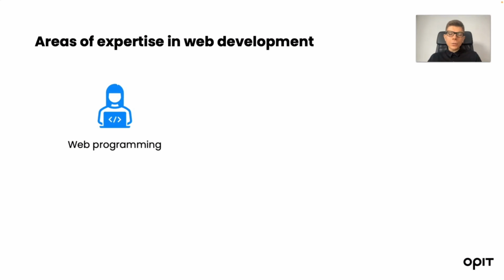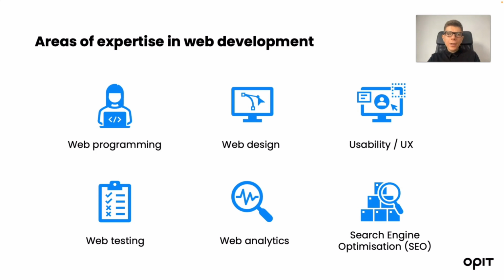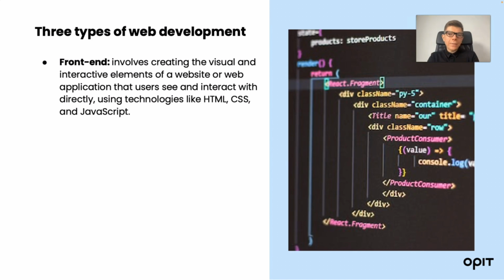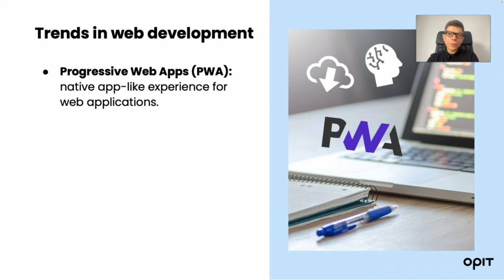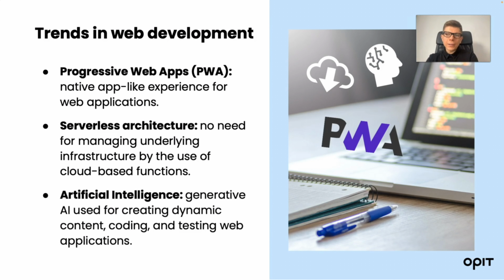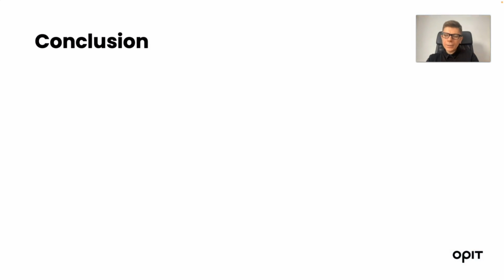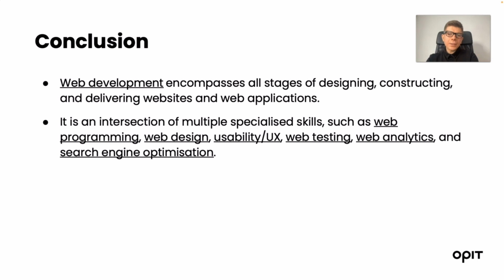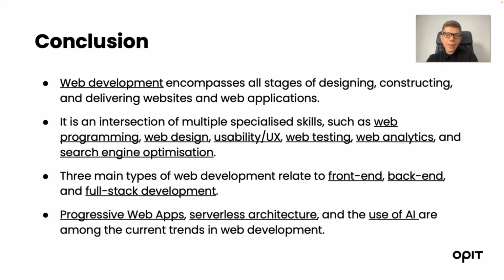The scope of modern Web development - Lesson from Prof. Filip Bialy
Dive into the Scope of Modern Web Development with Prof. Filip Bialy, professor of Computer Science at OPIT.

In this video, Prof. Bialy explores how web development has evolved beyond static websites, covering the integration of cloud computing, responsive design, APIs, and modern frameworks that drive today’s digital experiences.

➡️ What you’ll learn:

• The evolution of web development and its current scope
• How modern frameworks streamline development and deployment
• Best practices for building scalable and secure applications
• The role of APIs, cloud, and responsive design in shaping user experiences